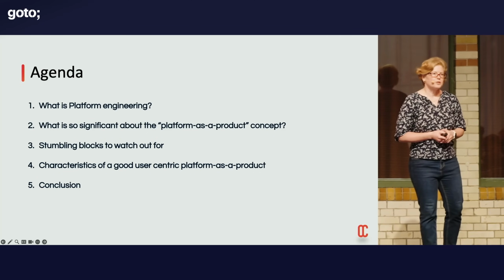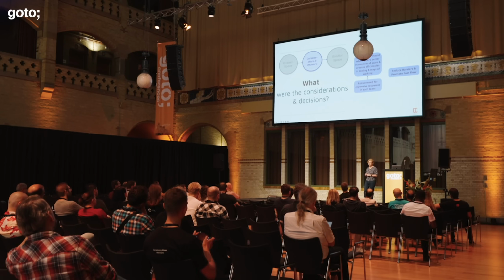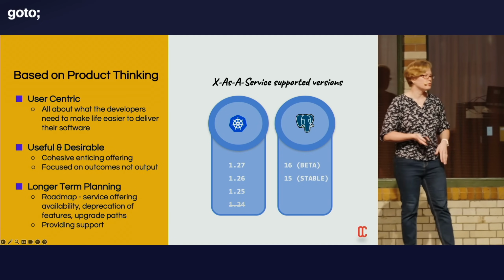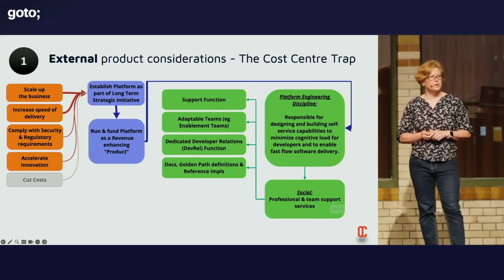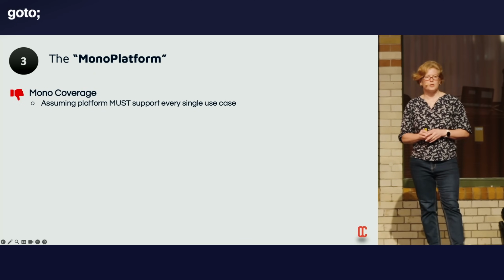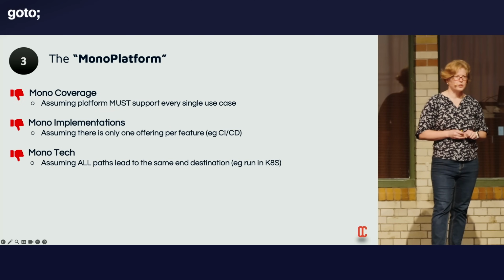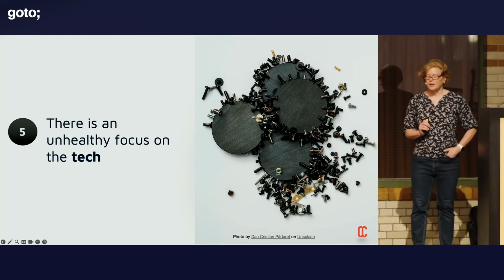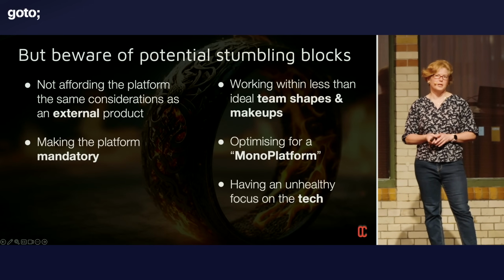Why is it so Hard to Create a Great Platform-as-a-product? • Nicki Watt • GOTO 2023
Nicki Watt - CEO/CTO at OpenCredo @OpencredoItd

ABSTRACT
So you've heard that you should be applying product thinking, and treating the platform as-a-product when embarking on a new platform initiative. This is great, however for many this seems much harder to do in practice than theory!
This talk explores some of the reasons behind this. We look at what the stumbling blocks are which tend to trip people and organisations up the most, as well as what can be done to recognise and counteract these where possible.

What you will learn from this talk:
• Why it is important to apply product thinking, and treat the platform as-a-product, when embarking on a new platform engineering initiative
• What stumbling blocks you may run into trying to do this
• How can you get around, or counteract some of these stumbling blocks [...]

TIMECODES
00:00 Intro
00:42 Agenda
01:09 What is platform engineering?
10:47 What is so significant about this concept?
15:47 Stumbling blocks to watch out for
44:02 Good user centric platform-as-a-product characteristics
48:56 Conclusion
49:39 Outro

RECOMMENDED BOOKS
Zhamak Dehghani • Data Mesh •
Sandeep Uttamchandani • The Self-Service Data Roadmap •
Piethein Strengholt • Data Management at Scale •
Vukotic, Watt, Abedrabbo, Fox, Partner • Neo4j in Action •